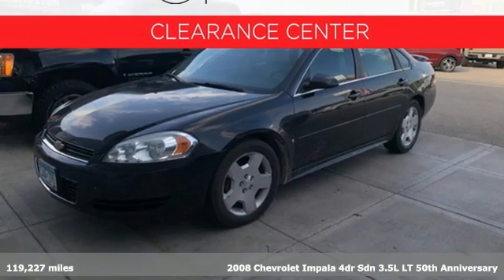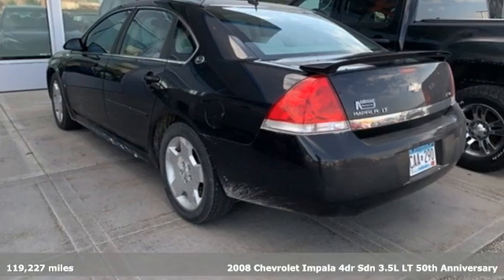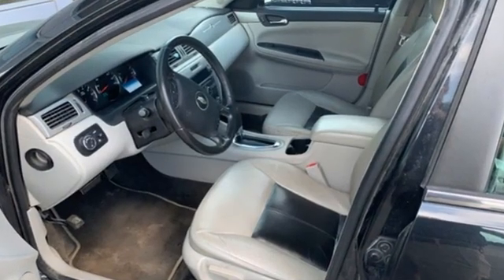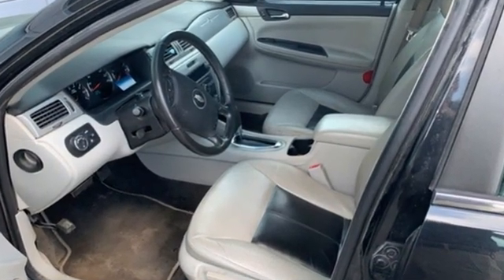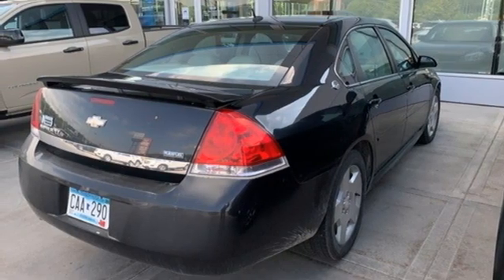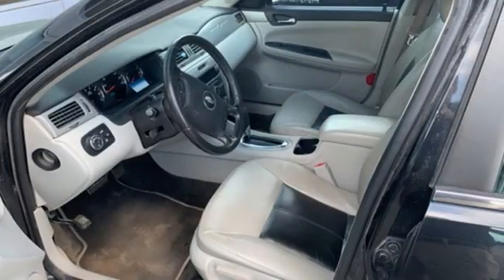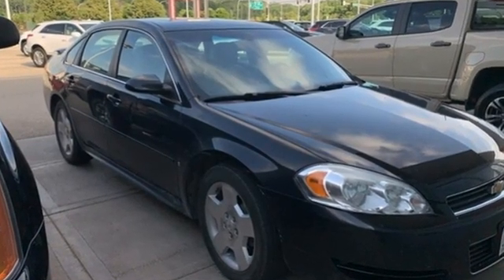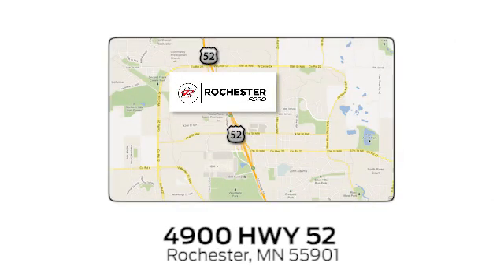Used 2008 Chevrolet Impala Rochester MN Winona, MN XP5554B - SOLD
Year: 2008
Make: Chevrolet
Model: Impala
Trim: LT
Engine: 3.5L V6 SFI Flex Fuel
Transmission: 4-Speed Automatic with Overdrive
Color: Black
Interior: Gray
Mileage: 119227
Stock #: XP5554B
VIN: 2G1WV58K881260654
Recent Arrival! 2008 Black Granite Metallic Chevrolet Impala LT 50th Anniversary FWD 3.5L V6 SFI Flex Fuel This vehicle has many features and is well equipped including.brbrbrOdometer is 14835 miles below market average! We look forward to earning your business. 7-day return, 30-day exchange guarantee on this preowned vehicle.

Address:
4900 Highway 52 North